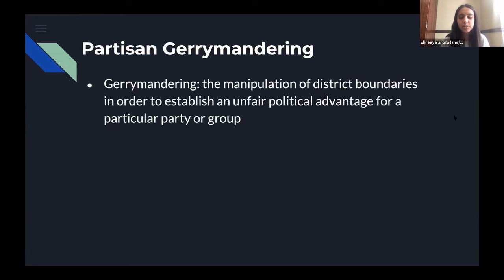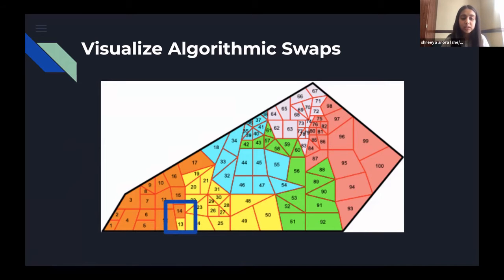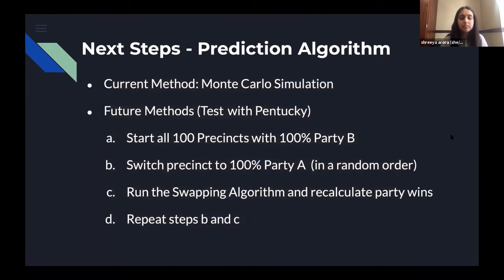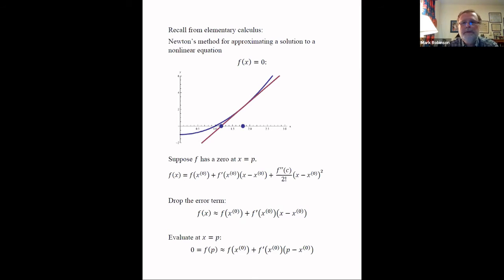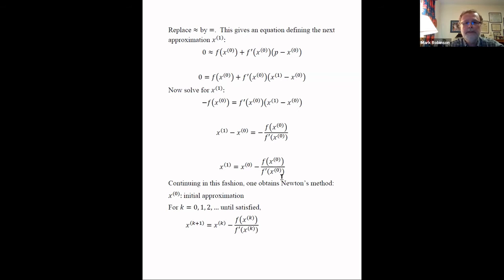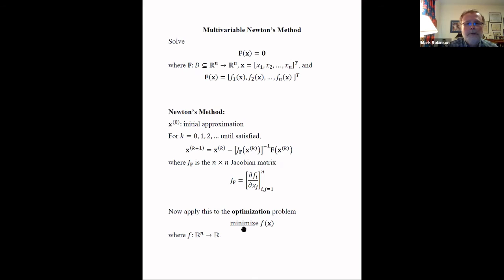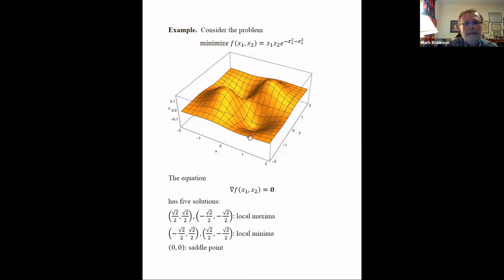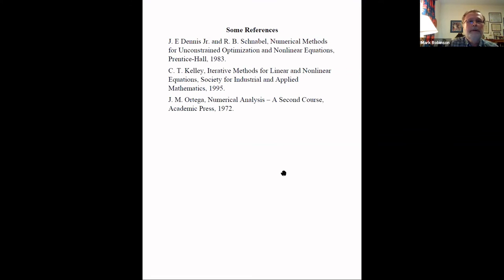Session 4 : Computational Math I - Part B